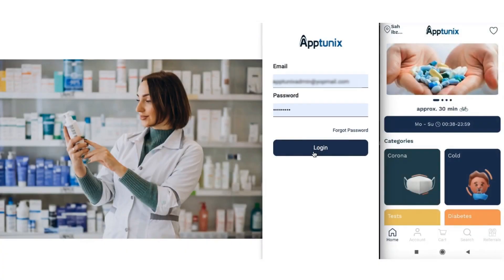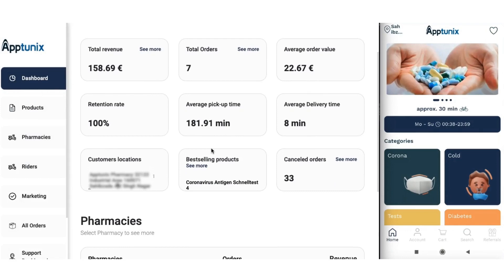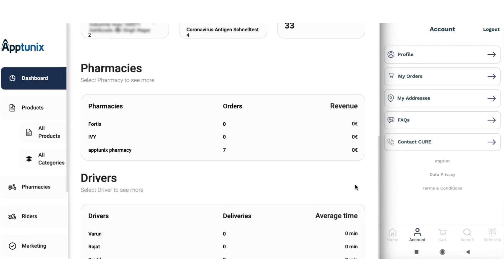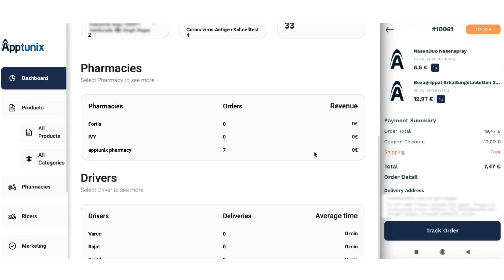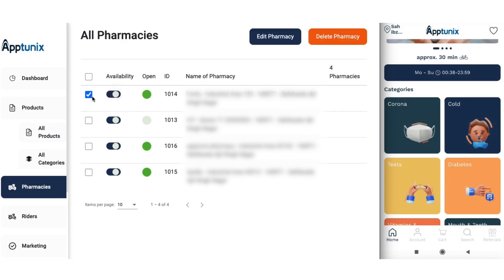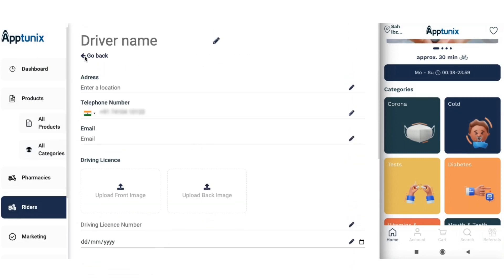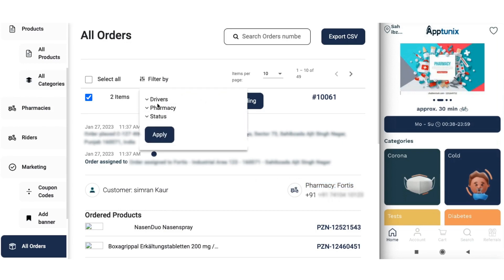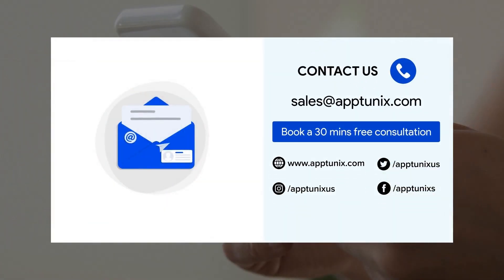Build Your Perfect Pharmacy App | Medicine Delivery App Development | PharmEasy Clone| Live Demo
To avail the complete source code and build your leading Pharmacy application with advanced customer management and astonishing features,

If you want to lead the market with a helpful, feasible & innovative application and be in the limelight as a brand then we are the best platform for you. Avail the complete details of the Pharmacy Application exclusively, and get going with a full stack app development.

We very well know the tech stack needed with outstanding features that will make your venture climb the needful heights of success. You just need to bring in your vision, and explain your ideas, and we are here to traverse the same into an insightful application. Pharmacy applications are a very important vertical of healthcare apps and are gaining immense popularity, so don’t wait, seize the opportunity ASAP and establish the prominence of your venture with multiplied heights.

With a decade of experience, Apptunix has been developing applications that skyrocket an entrepreneur's ROI. Our solution includes the following:

 Build Your Own Perfect Pharmacy App | Medicine Delivery App Development |PharmEasy Clone| Live Demo
Admin Panel
Customer App
Fleet Management

Time Stamps:
00:00- Introduction
00:54- Dashboard
01:50- Customer Application Explained
05:00- Products
05:55- Pharmacies
07:26- Riders
07:50- Marketing
09:04- All Orders
09:50- Support Dashboard
10:01- Manage CMS
10:24- Log Out
10:33- Conclusion

You can also find umpteen blogs on our website that will show you a clear-cut roadmap and ease the doubts and confusion if you are coming across any.

1- 8 Best Online Medicine Delivery Apps to Inspire You Build Your Own

2- Prescription Delivery App Development: An Ultimate Guide for CEOs and Entrepreneurs

ABOUT US:
Apptunix is an ace Mobile App & Website Development Company with numerous successful projects by our extensive clients worldwide. Here's our portfolio
We have a bucket full of services and solutions, wait no more! Grab the opportunity ASAP.